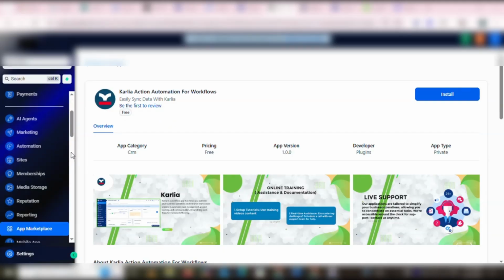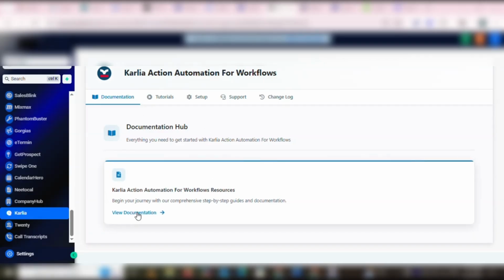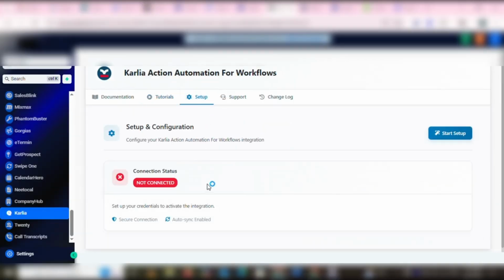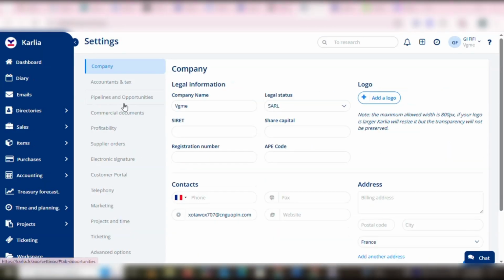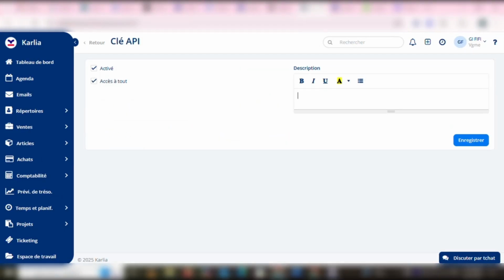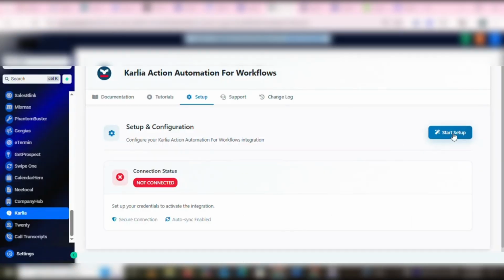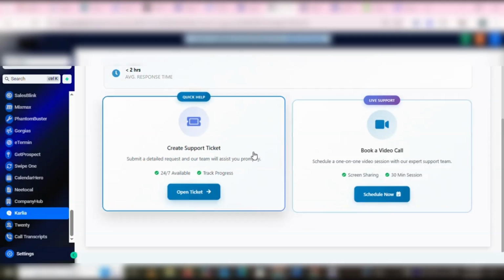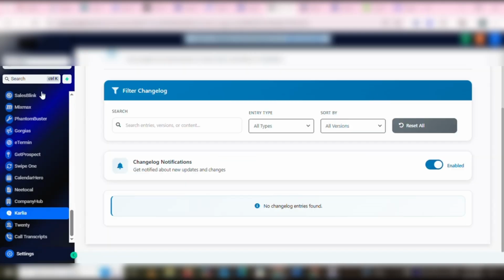Karlia Actions Automation for Workflows: Complete Setup Tutorial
In this tutorial, we’ll guide you through the installation and setup of Karlia Actions Automation for Workflows. You’ll learn how to navigate the Karlia interface, install the automation features, and configure them efficiently. We’ll also cover the custom page interface, including documentation, tutorials, setup, support, and changelog tabs—ensuring you can fully leverage all features.

How to install Karlia Actions Automation from the App Marketplace 🛠️
By the end of this tutorial, you’ll have Karlia Actions Automation for Workflows fully installed and configured—ready to enhance your project management and streamline your workflows! ✅

00:00 Introduction to Kalia Actions Automation
00:09 Installing the App
00:51 Setting Up the App
01:13 Connecting and Finalizing Setup
01:51 Support and Additional Resources